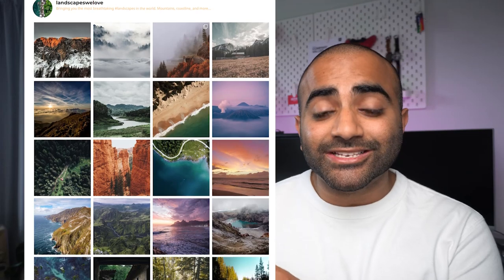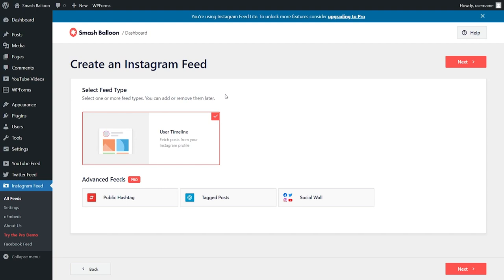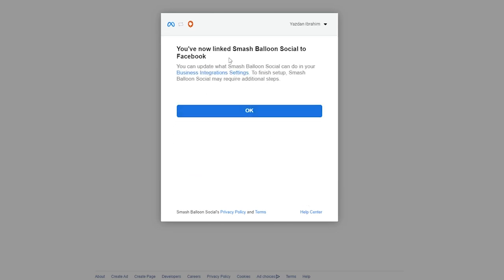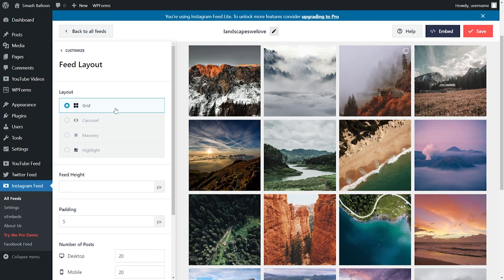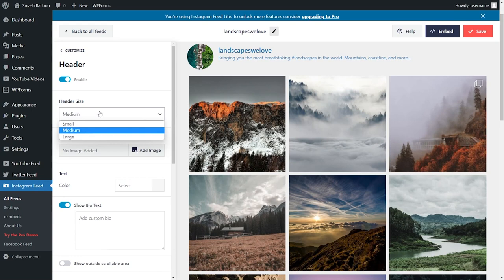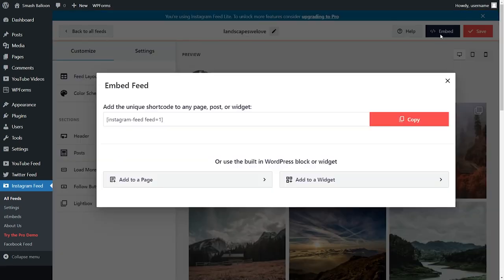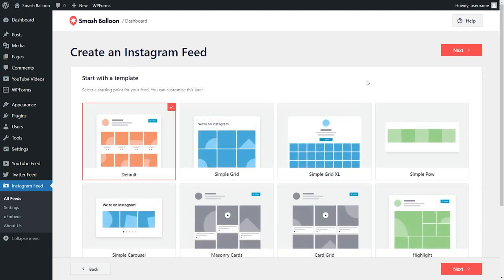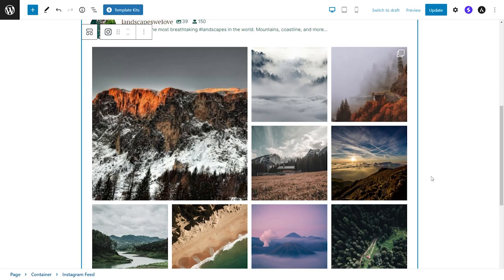How to Embed an Instagram Feed on WordPress for Free | Smash Balloon Plugin Free!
Learn how to EASILY embed an Instagram Feed on your WordPress website for FREE!

A great way to improve the engagement on your WordPress website is by displaying your Instagram content on your site.

By doing this, you can present fresh and relevant content to your visitors while growing your Instagram followers at the same time.

While most methods to add an Instagram feed to WordPress might involve paid plugins, in this video you will learn how to embed an Instagram feed like this on your WordPress website for free!

Check out our blog post on How to Get Smash Balloon Instagram Feed Plugin for Free:

📖 Video Chapters
00:00 - Introduction
00:32 - Installing the Instagram Feed Plugin
00:54 - Creating Your First Instagram Feed
03:45 - Customizing Your Feed
05:27 - How to Embed your Instagram Feed
06:24 - Creating your Second Instagram Feed
07:50 - Embed Instagram Feed to Footer